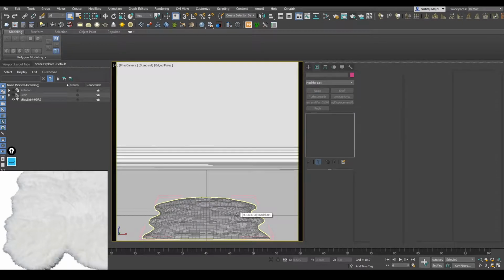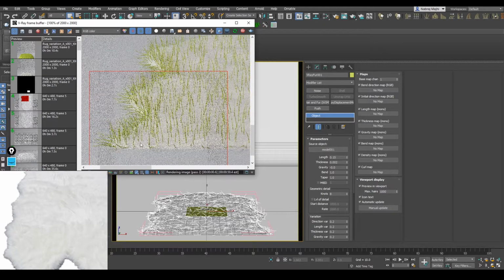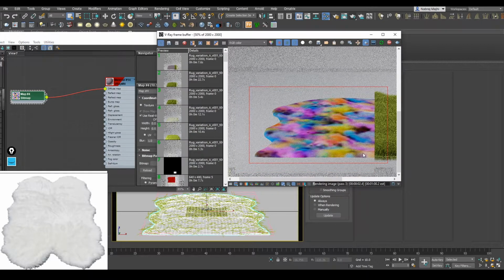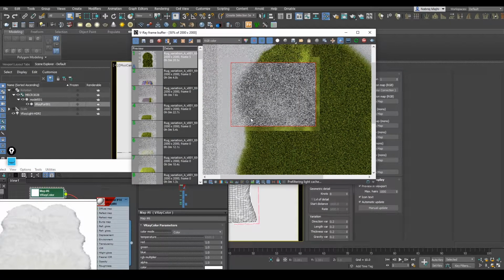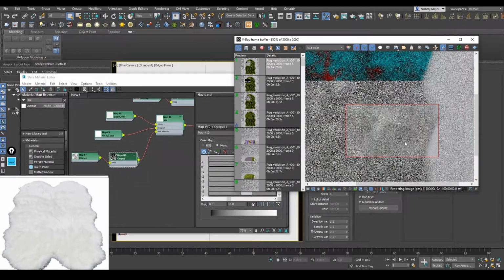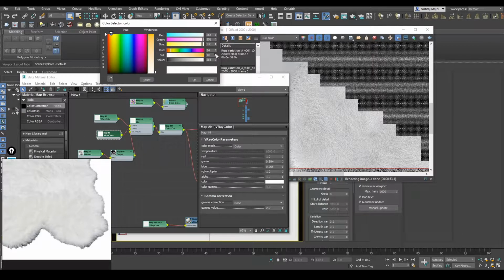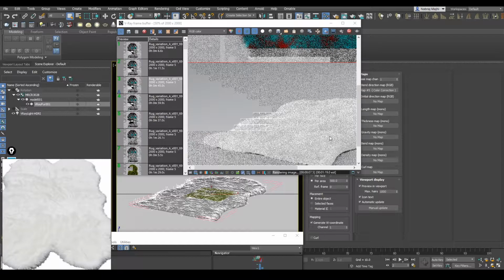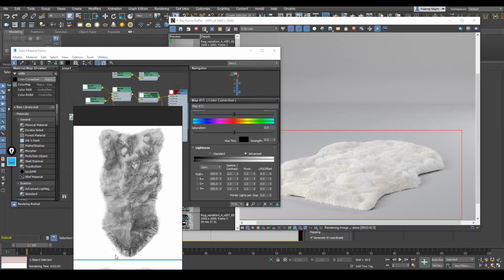How to create rugs using Vray fur? Part-1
Hello all, In this video i've shown you guys how to  quickly create rugs using basic technique of Vray fur in 3ds Max.
Comment down if you have any queries and correct me if i am wrong somewhere.